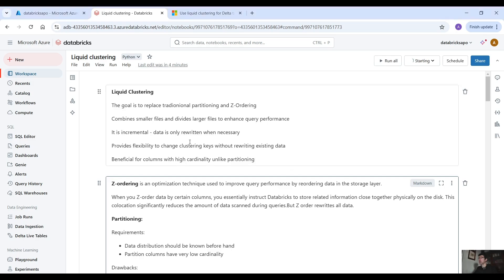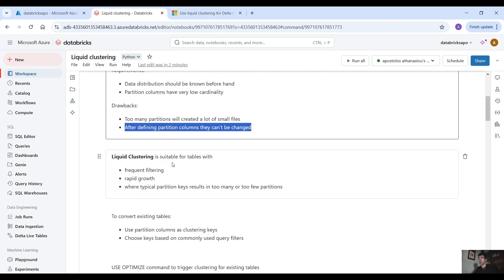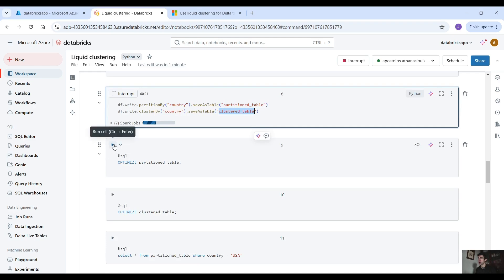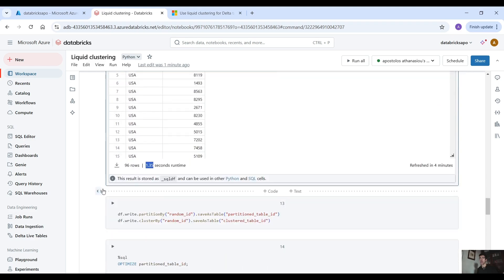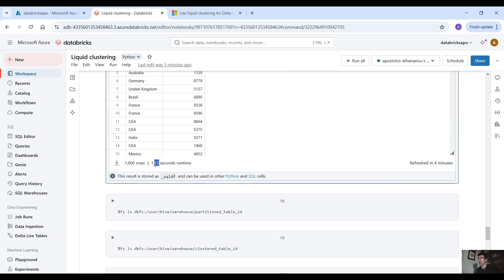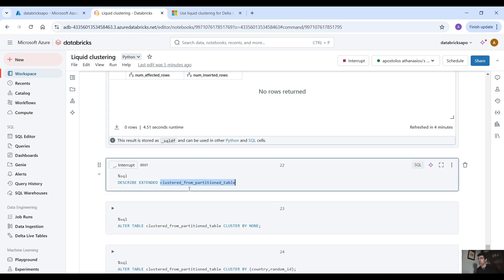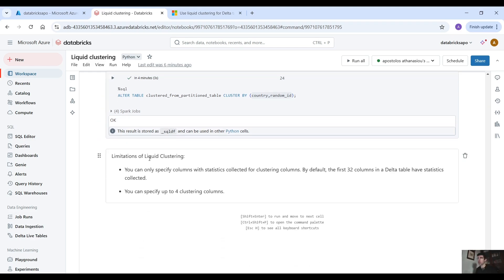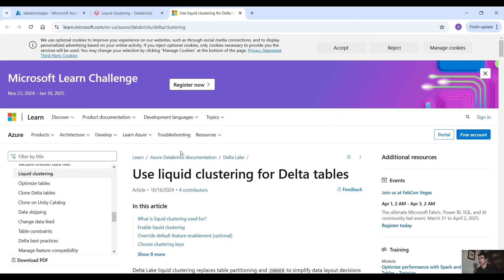Databricks - Liquid Clustering Introduction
In this video we talk about Liquid Clustering in Databricks and how it can replace traditional table partitioning and Z-Order.

00:00 - Intro
01:05 - Clustering